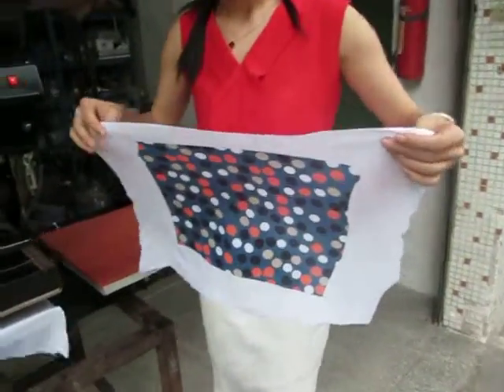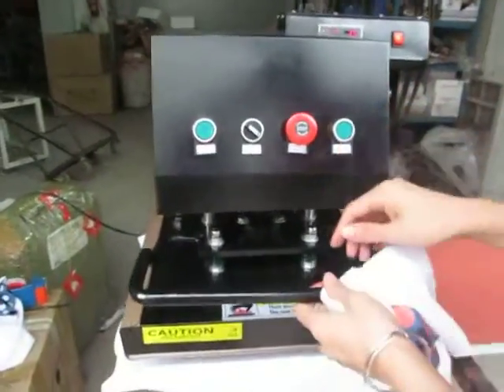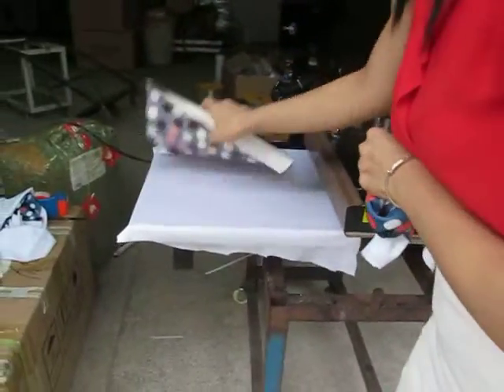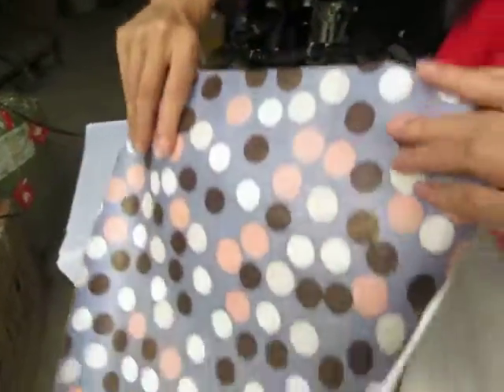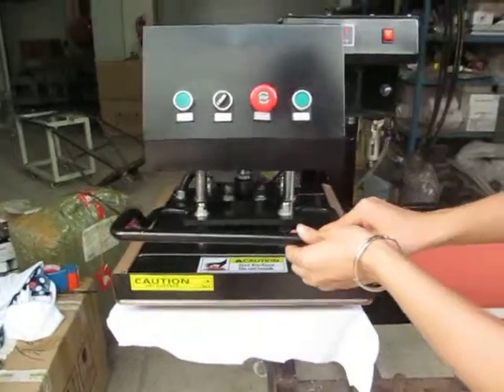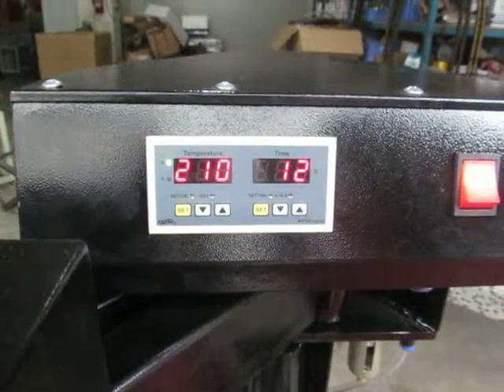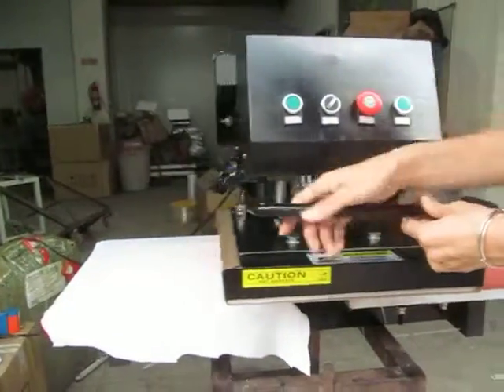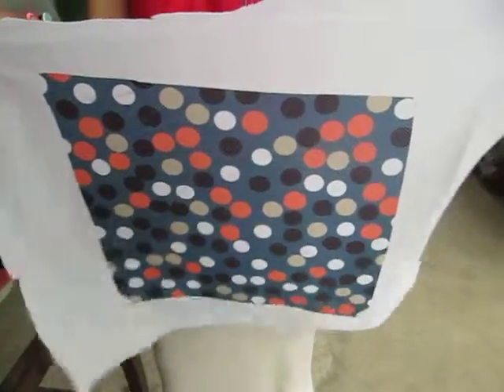STC-QD04 40X40CM Shaking Head Pneumatic Double Station Heat Press Machine in English2